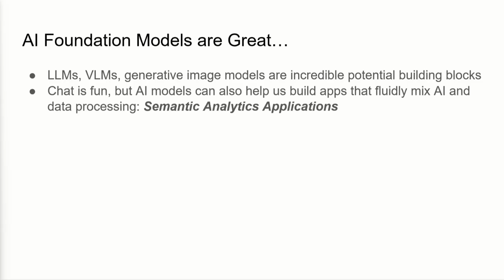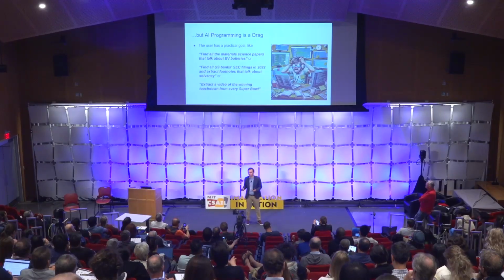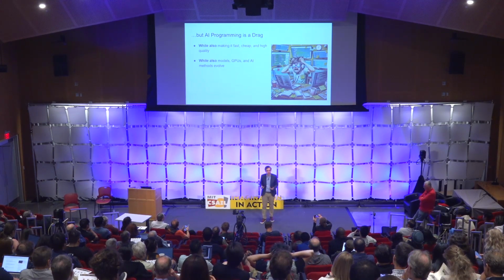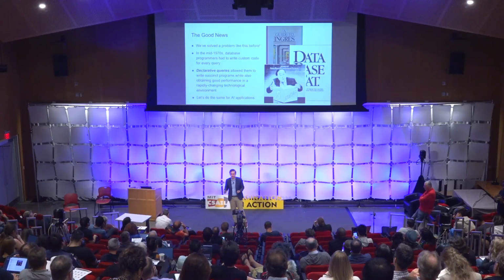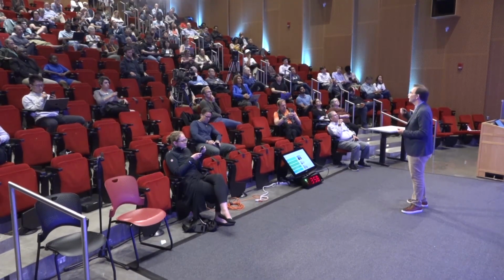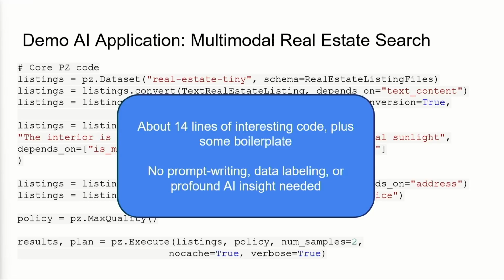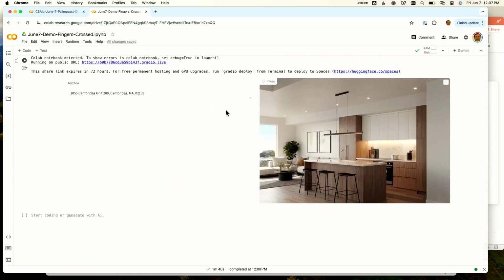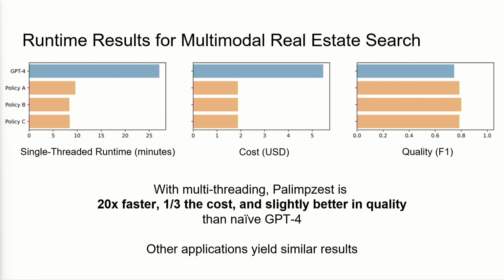Declarative Optimization for AI Workloads | Michael Cafarella | MIT 2024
MIT CSAIL directed by Daniela Rus is a driving force inventing new computing and AI technology that becomes increasingly integrated into our lives and attracting original thinkers. MIT CSAIL is the largest research laboratory at MIT and one of the world’s most important centers of information technology research.

this talk was produced at CSAIL + Imagination in Action: AI Frontiers and Implications event at MIT Stata Center on June 7, 2024 by Daniela Rus & John Werner

Imagination in Action founded and run by John Werner is a non profit built on the belief that a single spark can ignite innovation. By blending exponential technology with the human touch, we it strives to drive action. Through in-person events in Davos, the California Bay Area, and MIT, Imagination in Action engages the world's leading minds in a dialogue about the future of innovation.